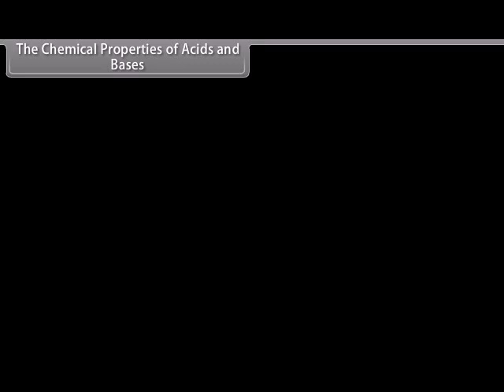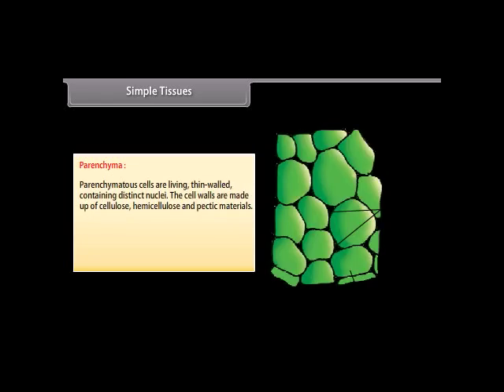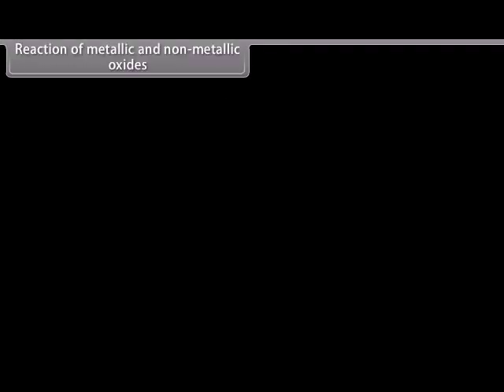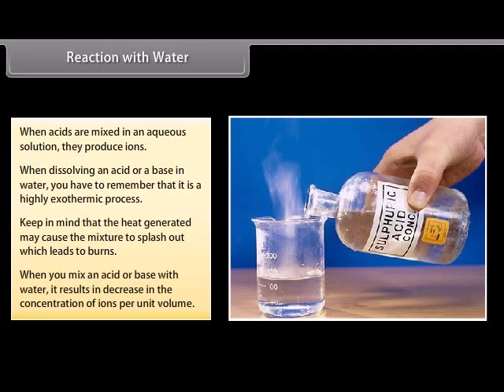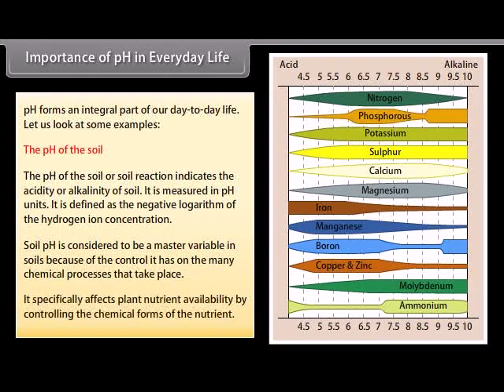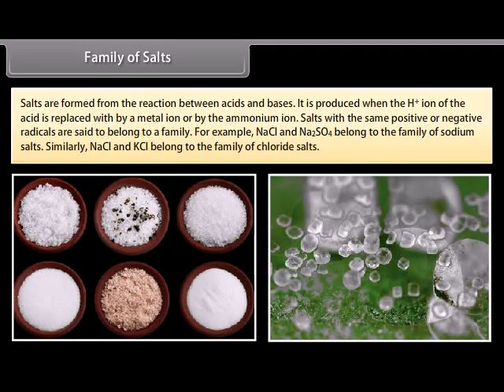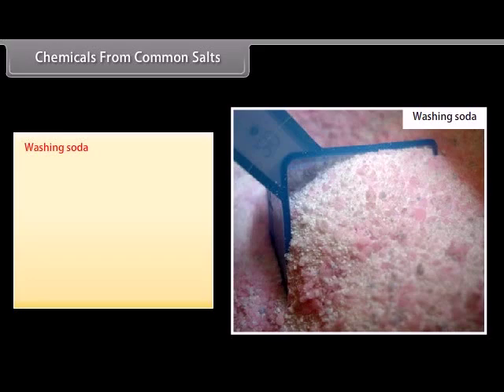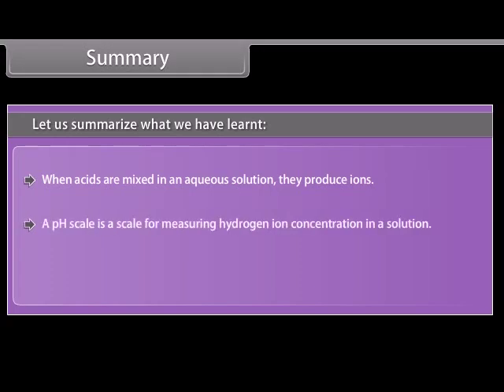Acids, Bases and Salts [Class-10]